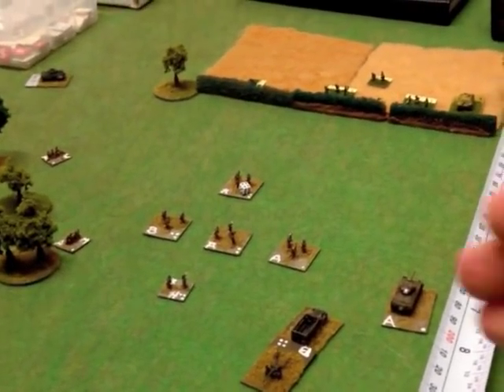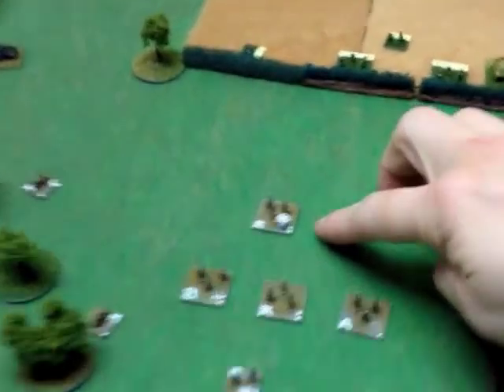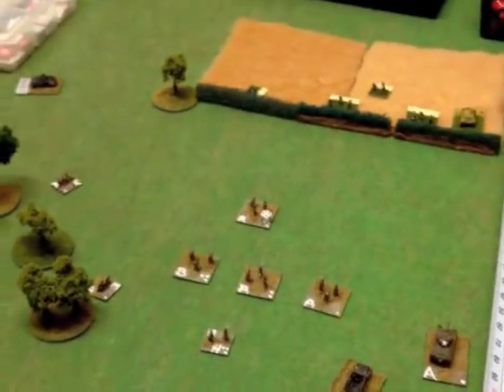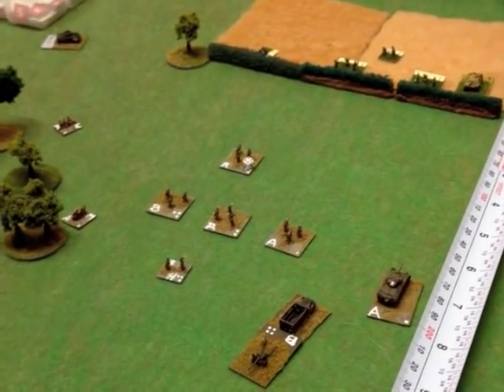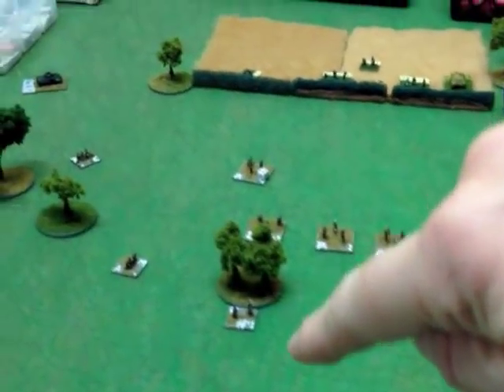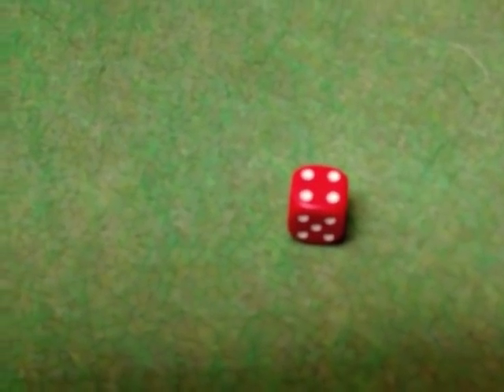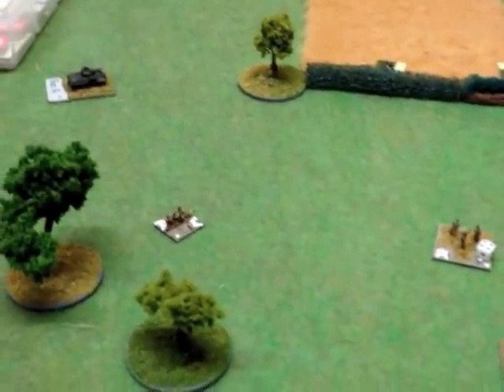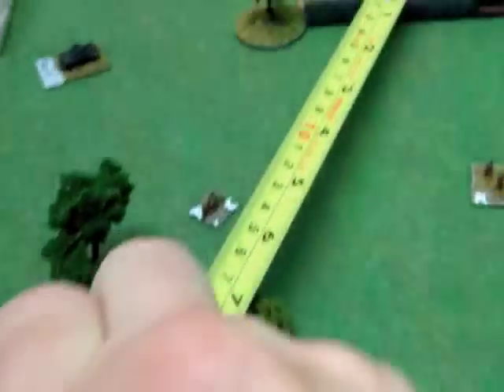Blitzkrieg Commander II Walk-through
I wanted to show the initiative and command phase of a Blitzkrieg Commander II turn. This rule set is for 6mm - 20mm miniature World War II gaming. It is based on the Warmaster rules and uses a command die system to simulate morale and command effectiveness.

I hope this gives a good view of how this fun game plays and encourages more of you to give it a shot.